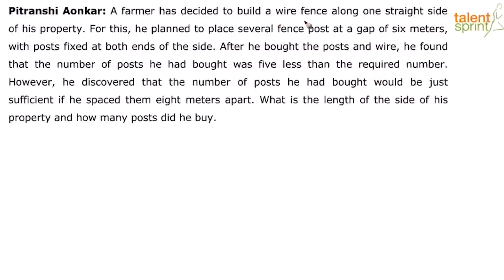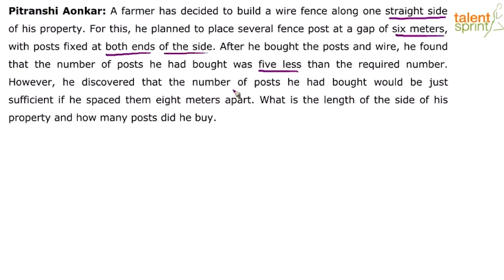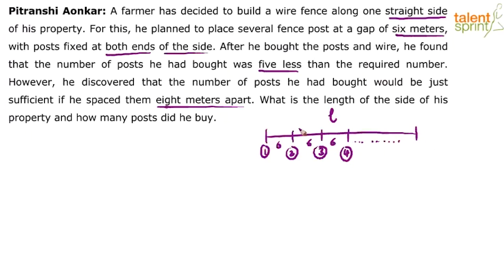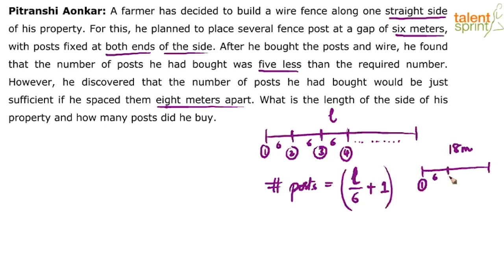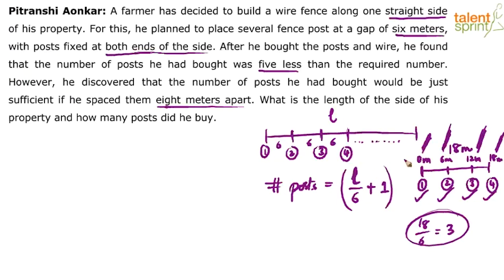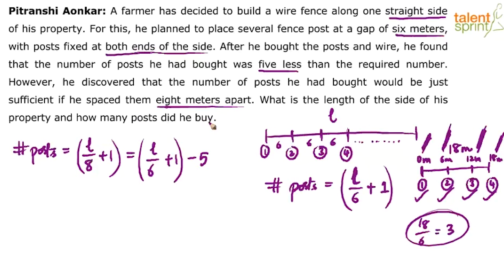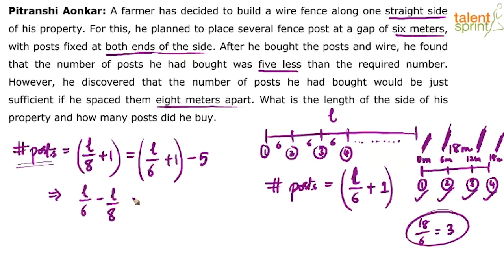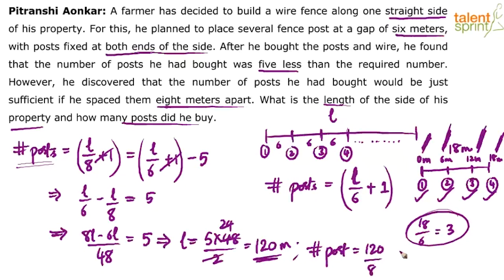Number System | Additional Example - 13 | Quantitative Aptitude | TalentSprint Aptitude Prep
The video discusses an example of a number system that tests the quantitative aptitude of the candidate. Watch this short video to learn the tricks of Number System that can save a lot of your time.